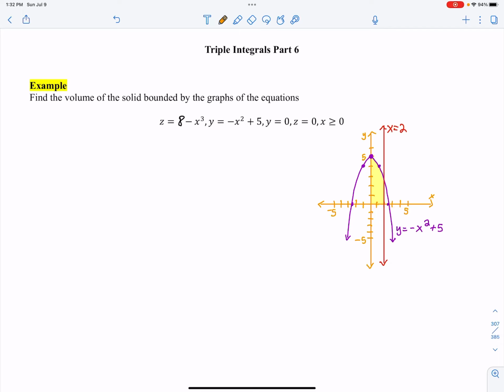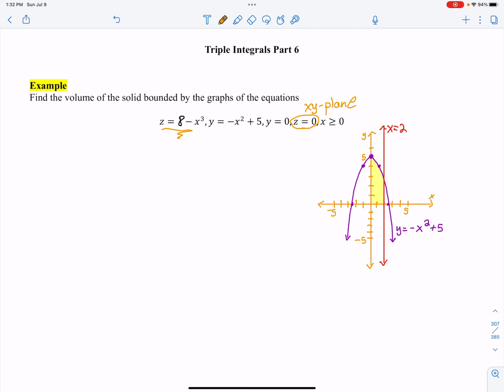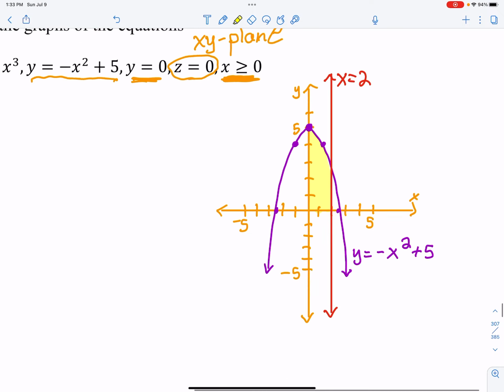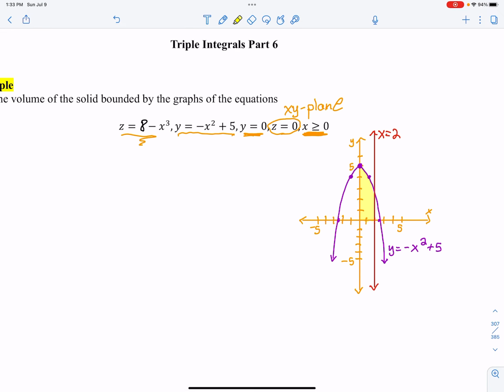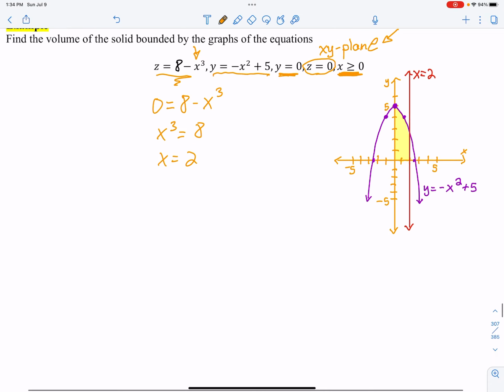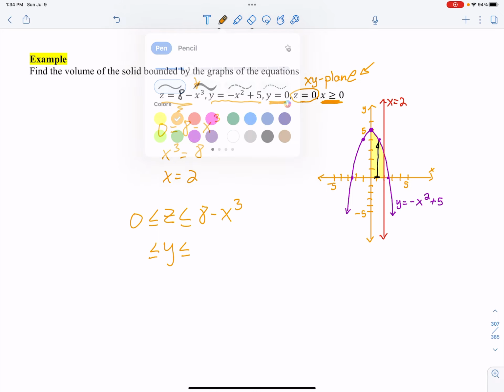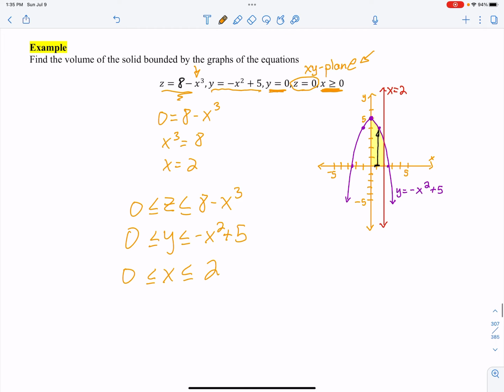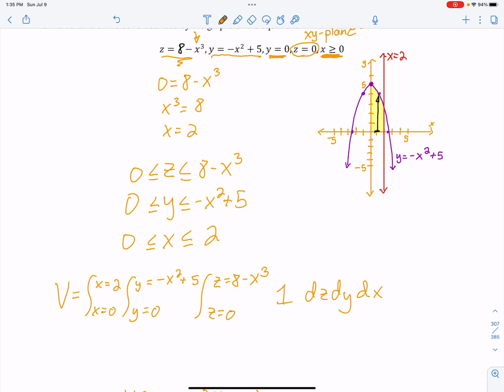Calculus III - Multiple Integration - Triple Integration 4.4.6